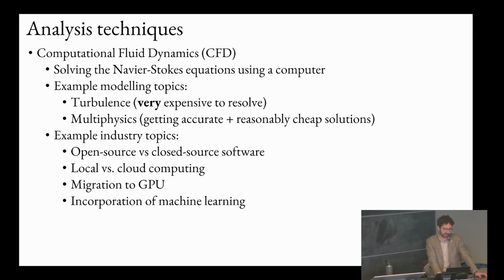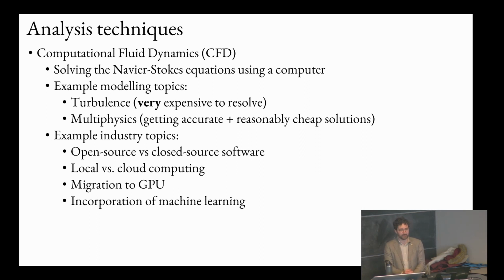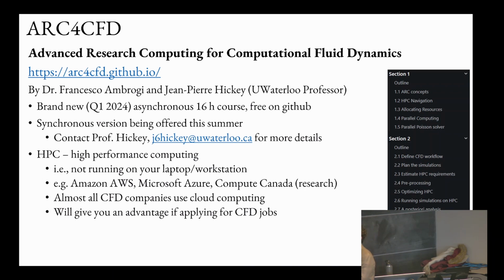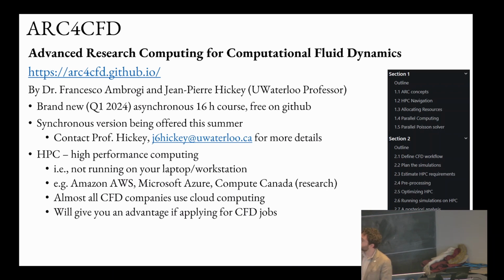Fluid Mechanics 1 | Lecture 35 - Where Things Go From Here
Credits for title slide images:
Hurricane: pexels-pixabay-71116
Droplet: pexels-pixabay-40784
Space shuttle: pexels-pixabay-73871
Column: paul-teysen-ewxjw7Gp77Q-unsplash
Tank: pexels-brixiv-6537731
Waterfall: pexels-pixabay-62627